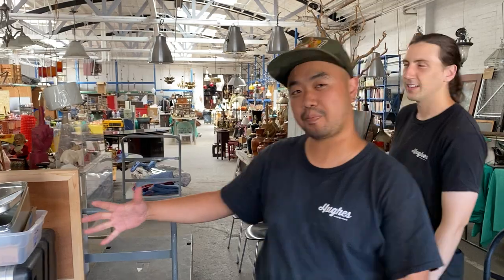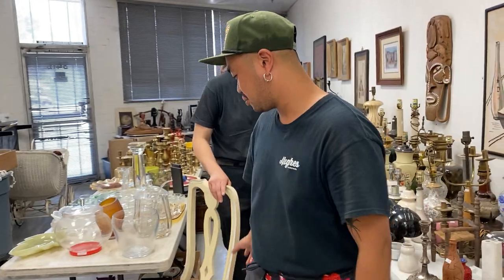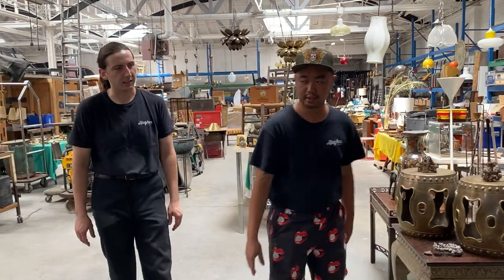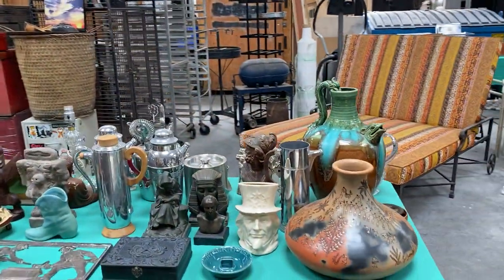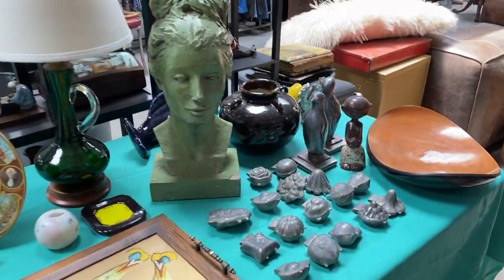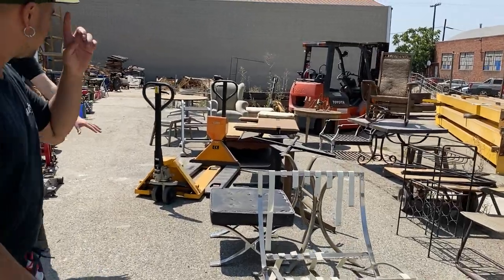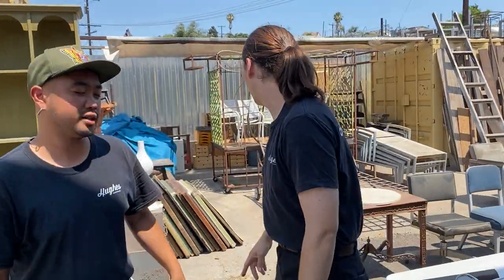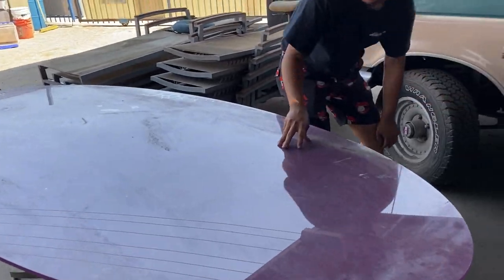MASSIVE MID CENTURY COLLECTOR WAREHOUSE SALE | EAST LA | 7/23-7/26 | 7AM-2PM